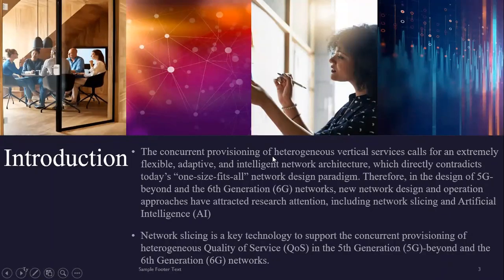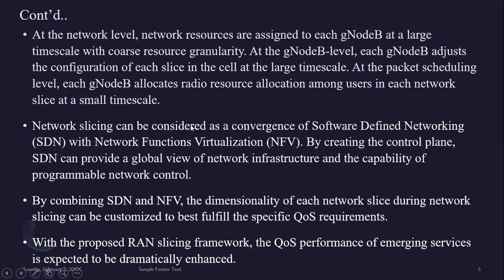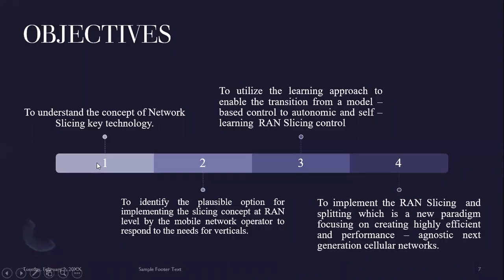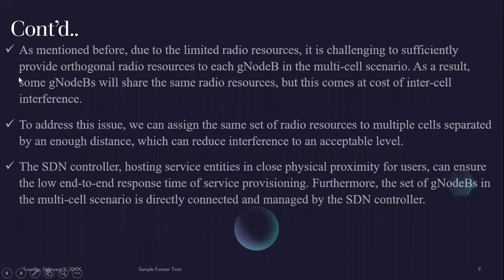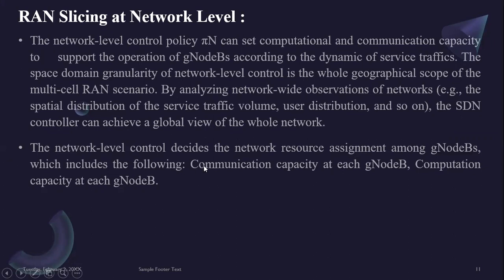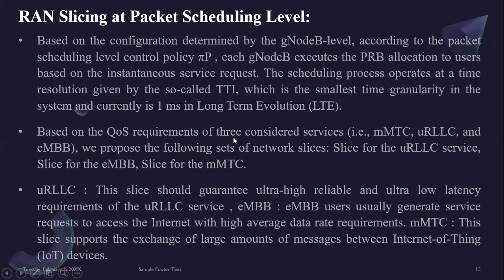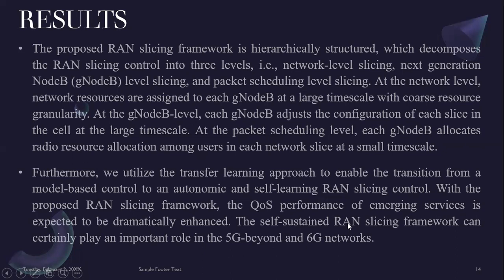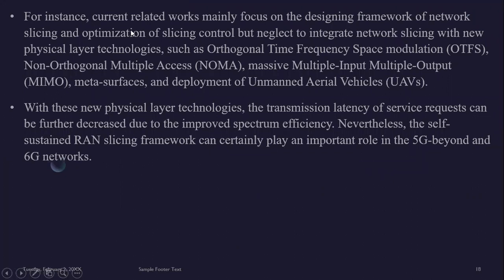An Intelligent Self Sustained RAN Slicing framework for diverse service provisioning in 5G & 6G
Hi all, In this video we will be having a detail description and explanation about the Intelligent Self Sustained RAN Slicing framework for diverse service provisioning in 5G & 6G Networks